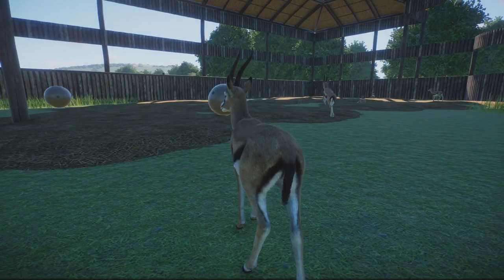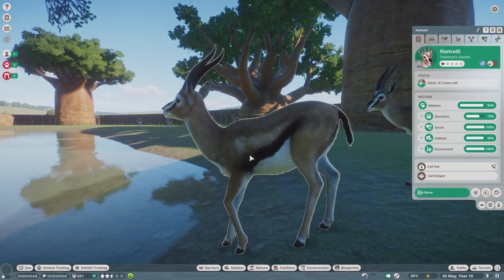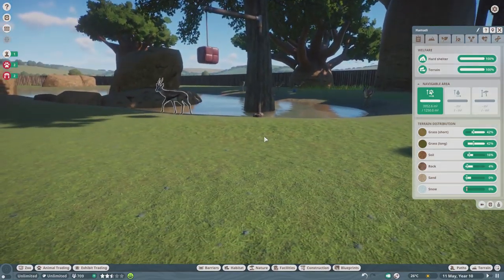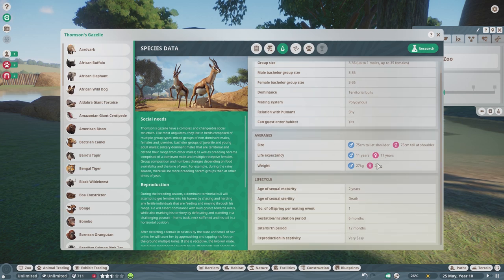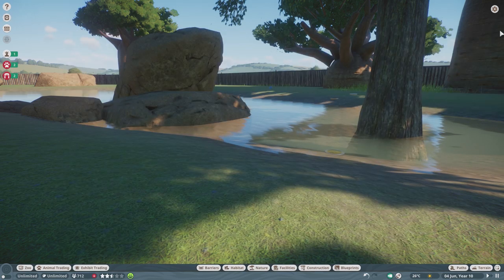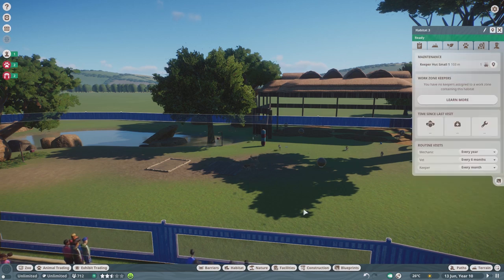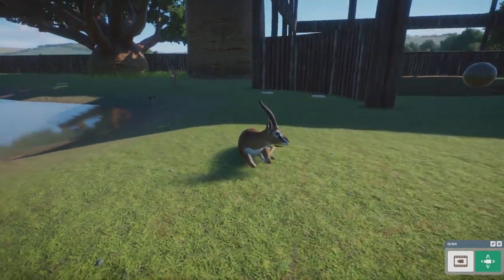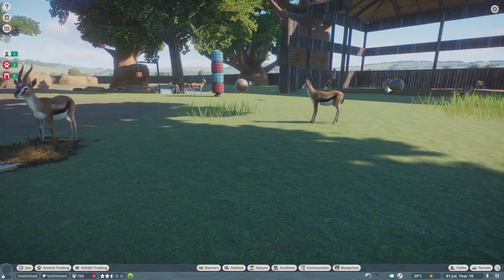Thomson's Gazelle Gameplay Planet Zoo Deluxe Edition Animals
Check out Thomson's Gazelle gameplay for Planet Zoo's deluxe edition.